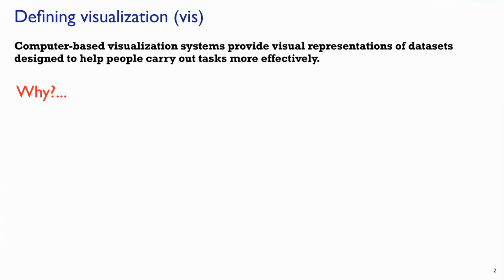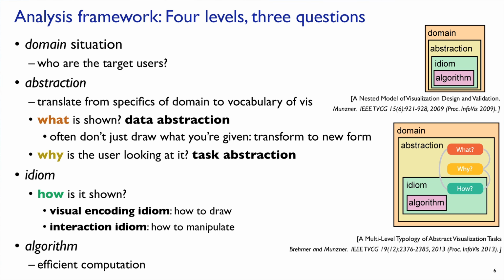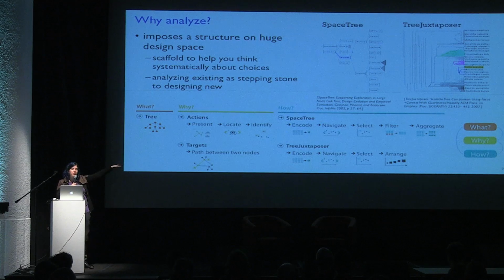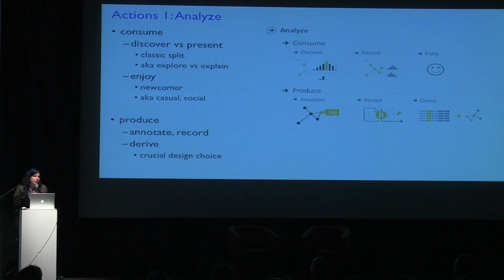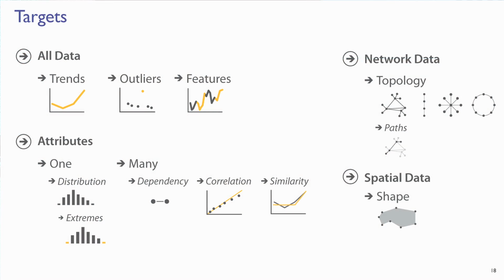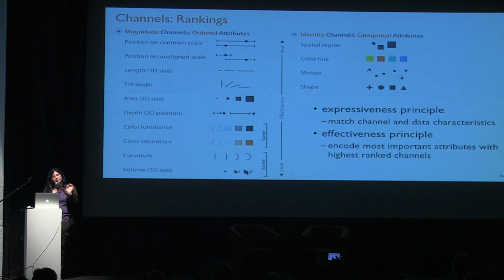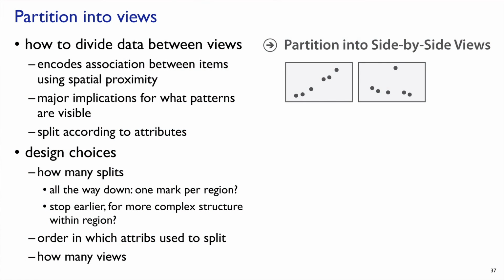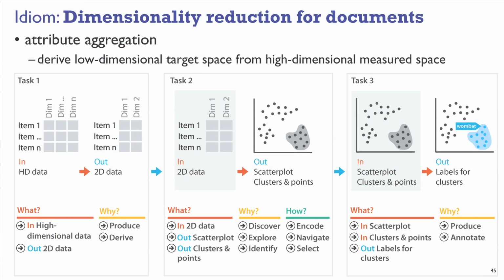d3.unconf(2015) - Tamara Munzner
Tamara Munzner shares a powerful way of thinking about data visualization backed by years of research and practice. She lays out a framework and vocabulary that d3.js practitioners can start incorporating in their work immediately, a perfect opening for the unconference.